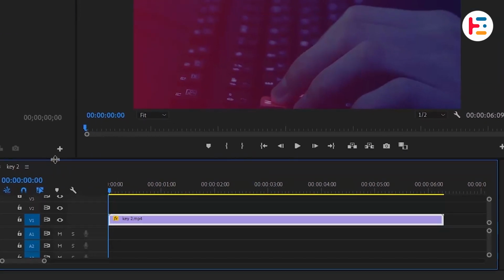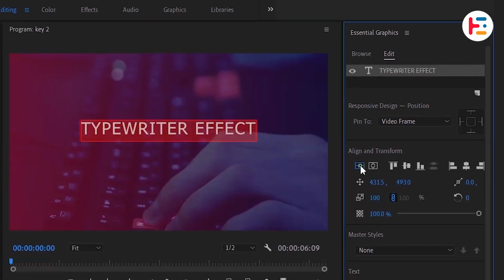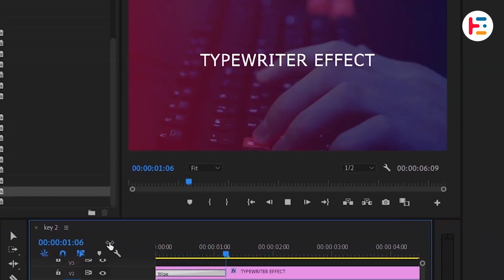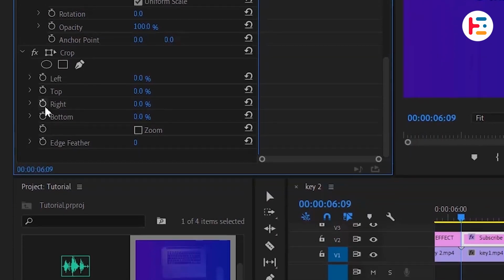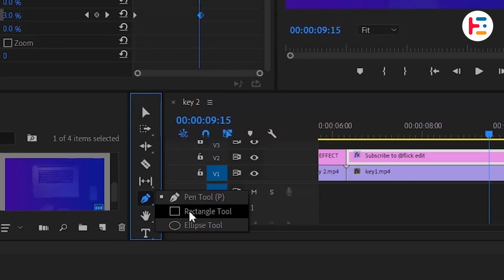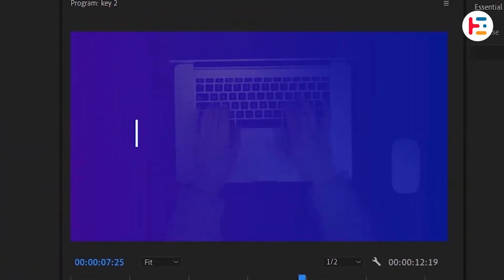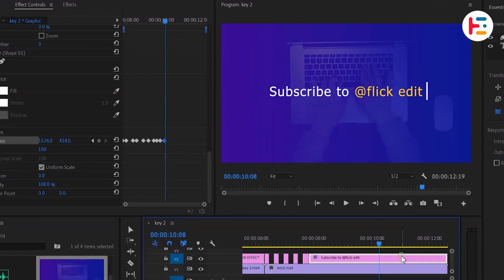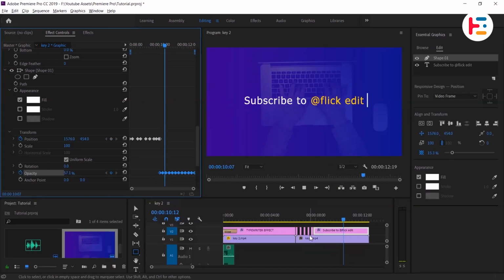2 ways to create TYPEWRITER Typing Effect in Premiere Pro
Unlock your creativity with our latest tutorial, "2 Ways to Create TYPEWRITER Typing Effect in Premiere Pro!" In this video, we will guide you through two distinct methods to achieve that classic typewriter effect, perfect for adding a dynamic touch to your video projects. Whether you're a beginner or an experienced editor, these techniques are designed to enhance your storytelling.

Timestamps:
00:00  Typewriter Type on Effect in Premiere Pro
00:14  Typewriter Effect method-1
01:05  Typewriter Effect method-2
01:57  Cursor Blink Effect
02:48  Final result